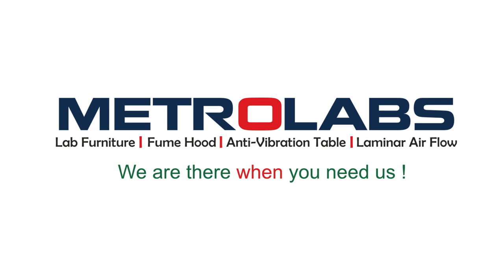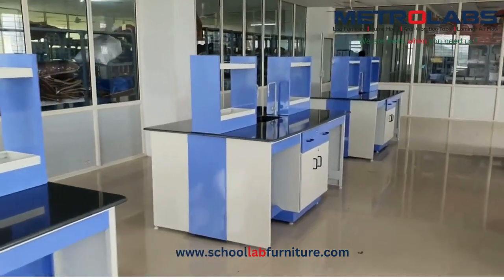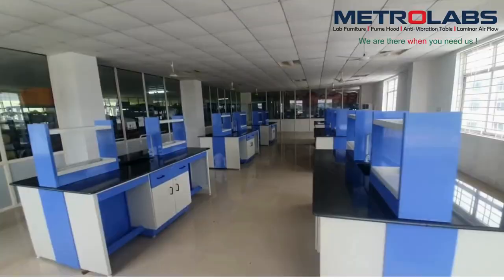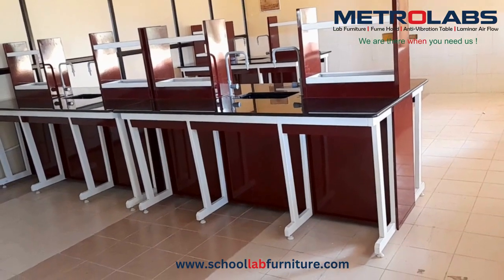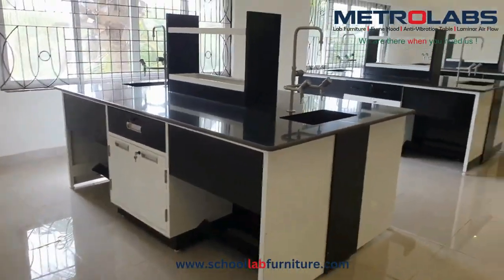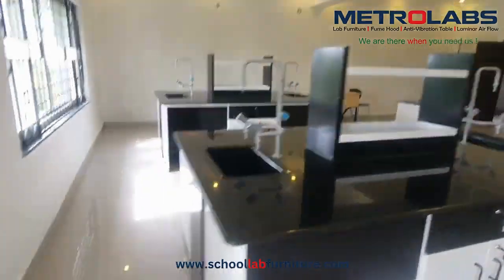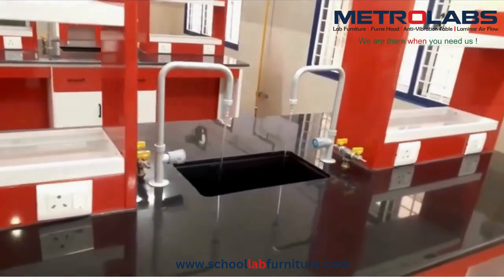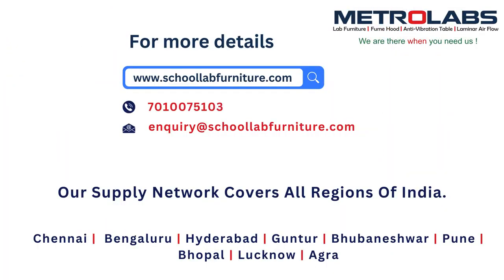Metrolabs: Chemistry lab furniture for school lab benches Design | Manufacture | install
Chemistry lab furniture for school | science lab |Metrolabs| Design | Manufacture | install
We Design, Manufacture, and Install school Lab Furniture for Every Need:
CBSE School Laboratory Furniture
Metrolabs is your one-stop shop for top-quality school lab furniture.
Metrolabs understands that different science subjects require specific lab furniture. We design and manufacture furniture for various disciplines, including:
Chemistry
Physics
Biology
Math (optional, depending on your needs)
In chemistry labs students usually work with chemicals, reactions with  potentially toxic fumes, work with fires from Bunsen burners, and a lot of glassware. Planning this lab poses the requirement of incorporating, reagent racks, fume-hoods, and more. Read more to understand our recommendations for a Chemistry laboratory.
Our engineers will always be pleased to work with you

Talk to us today.